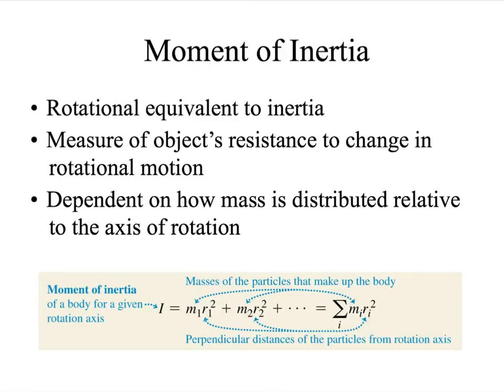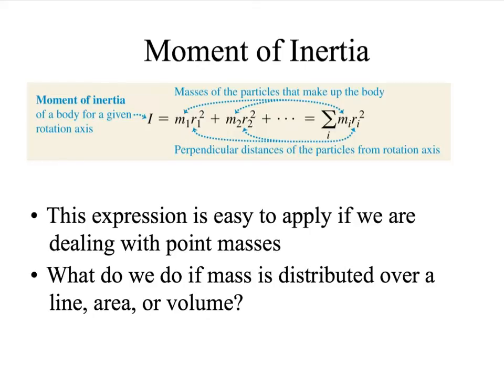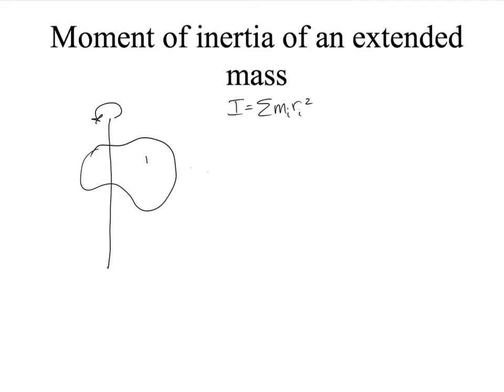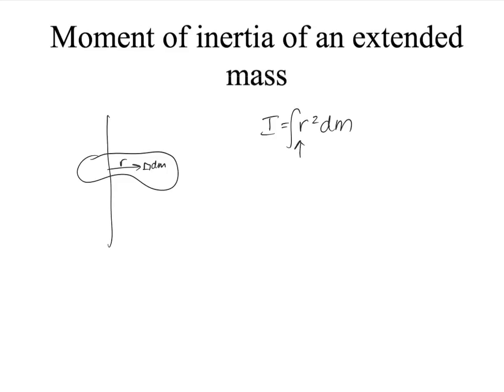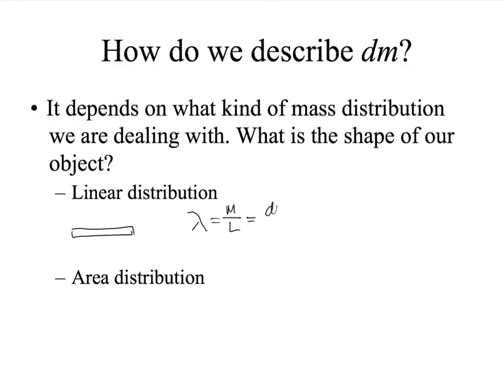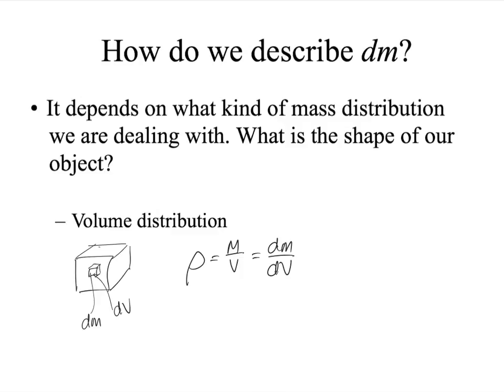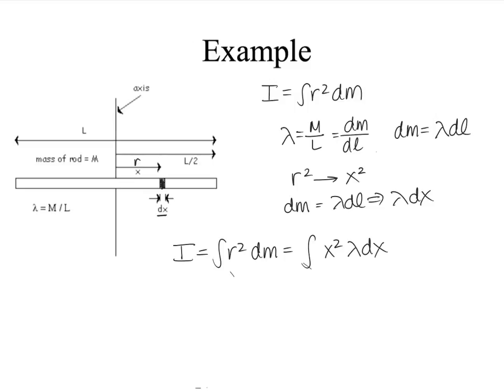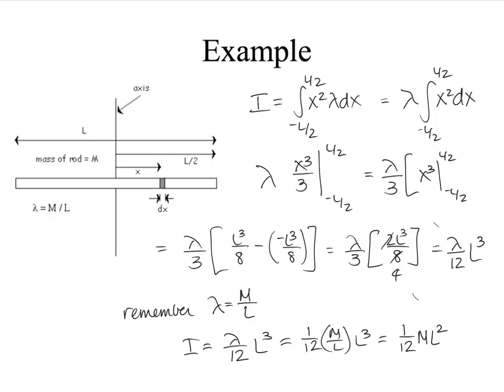Day 19 PreLecture Video